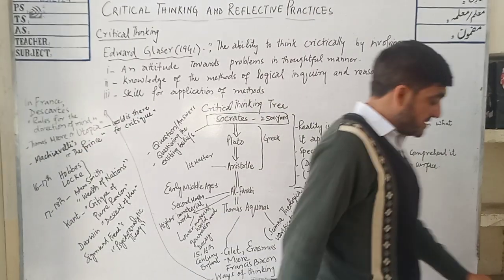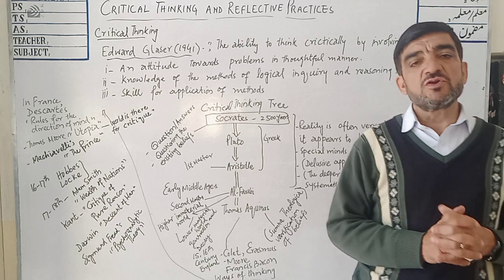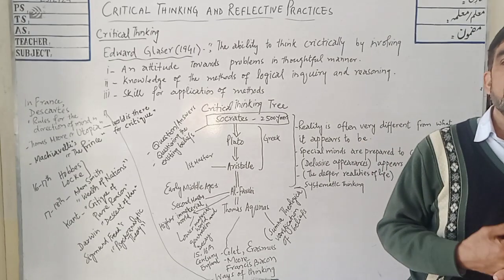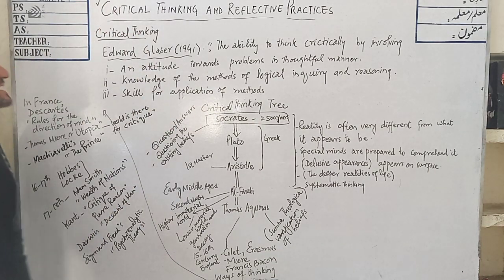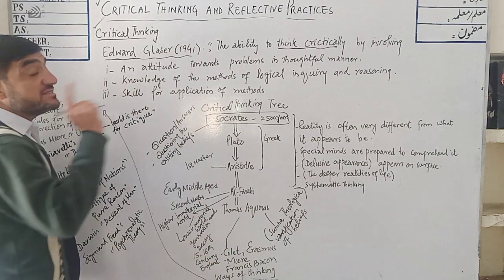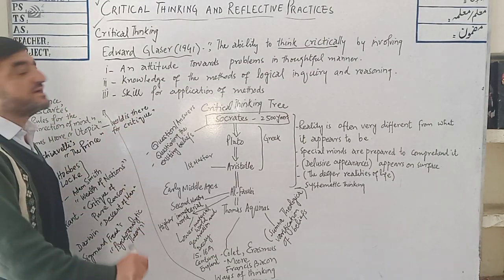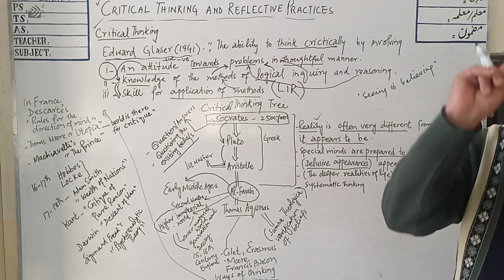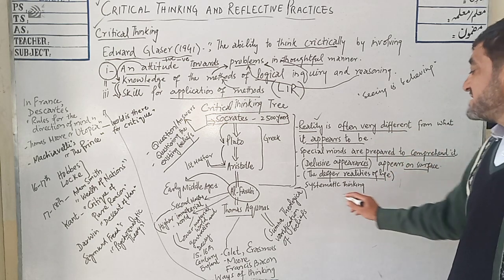THINKING | CRITICAL|HISTORY| REQUIREMENTS|SAJJAD BACHA